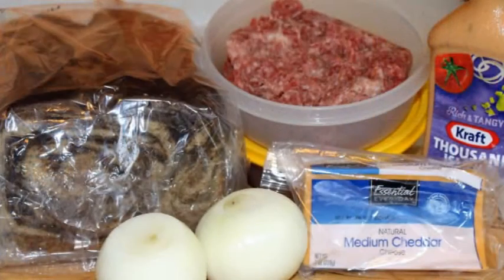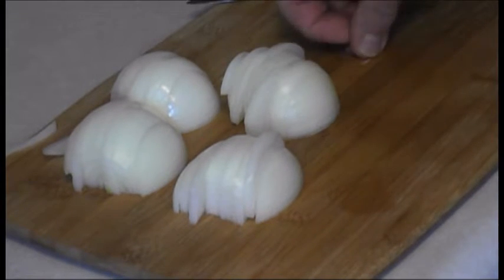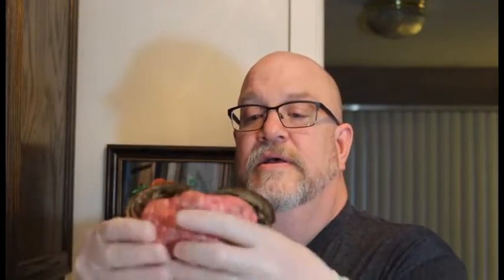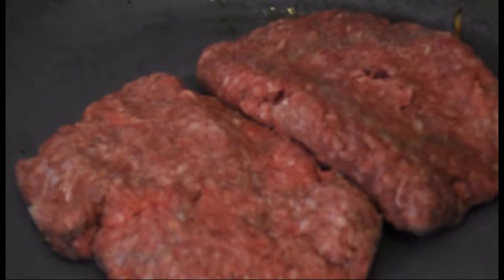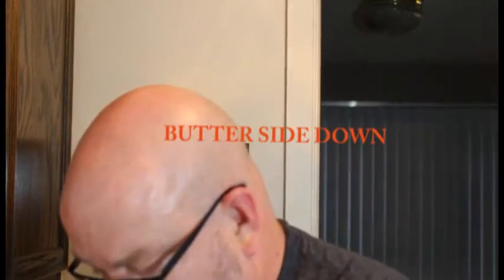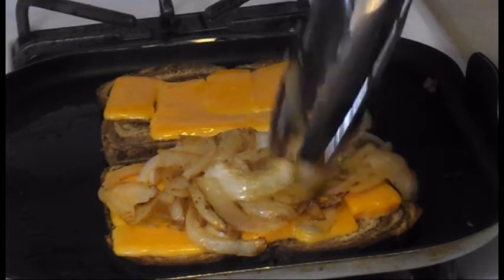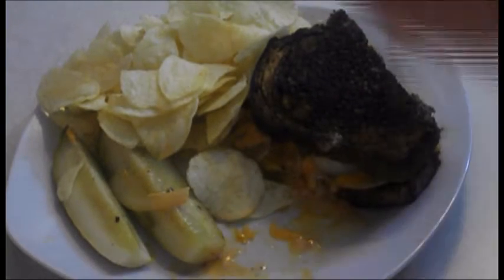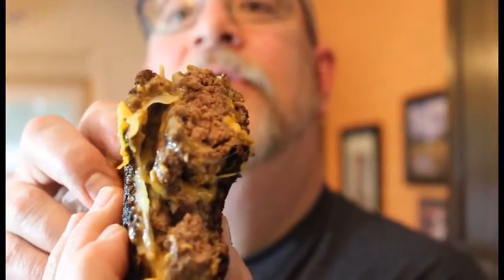Patty Melt | It's Only Food w/Chef John Politte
Today on It's Only Food we are cooking a classic patty melt.  A thick juicy burger, gooey cheese and grilled rye bread with sauteed onions. Yum!!

It’s Only Food sells the very best collection of chef-created and chef-tested seasoning blends and dry rubs on the internet.  To see our assortment for yourself, please click on this link:

To grow your channel and learn how to be a success on YouTube.
• My Video Light Lamp
• My Smartphone Rig
• My Tripod
• My Canon Camera
• My Editing Software
• My Light kit
• My Microphone
• My Cutting board
• My Knives
• My Phone lenses